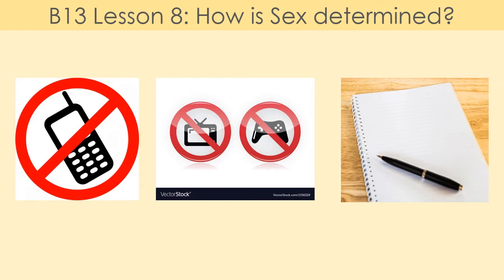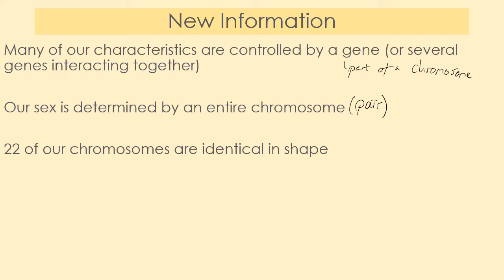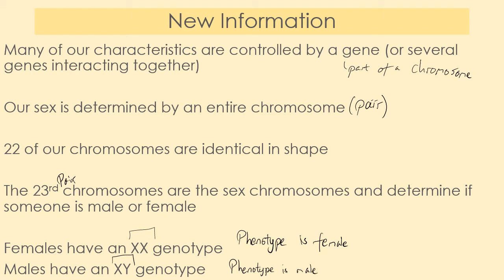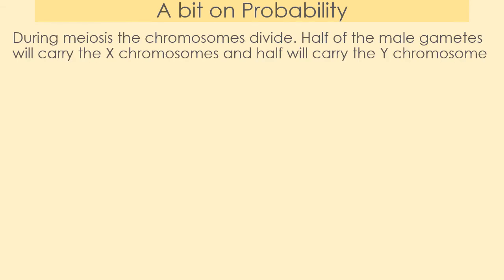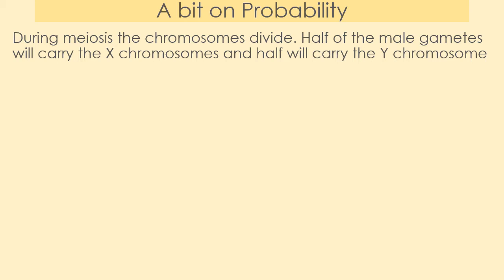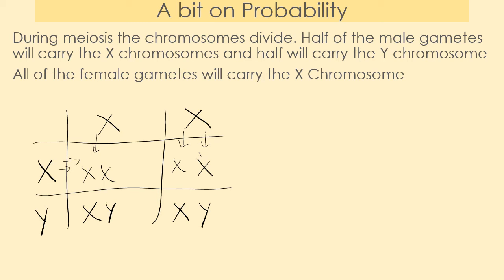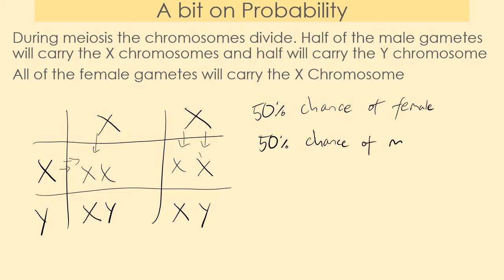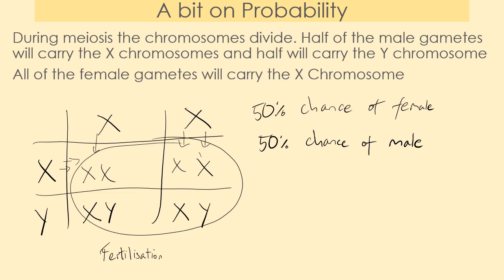How is Sex Determined?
B13 Lesson 8